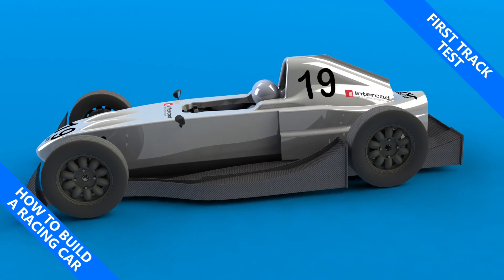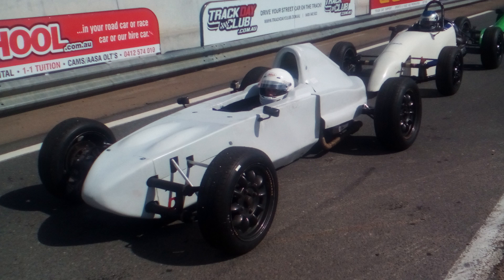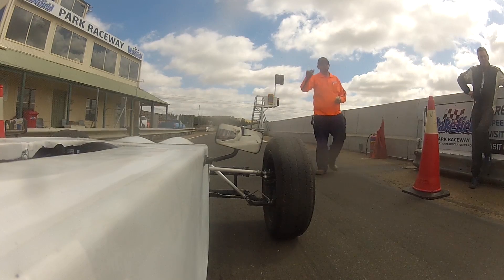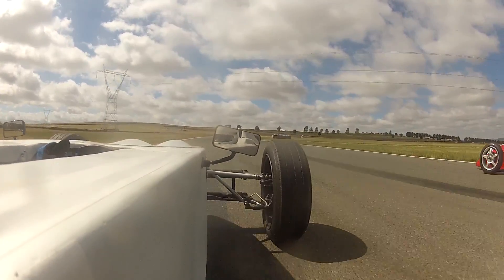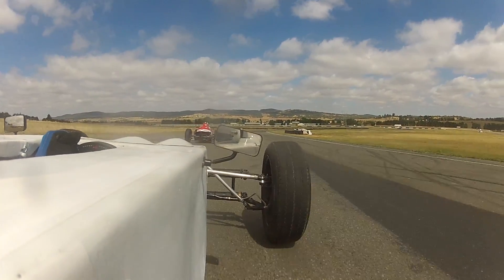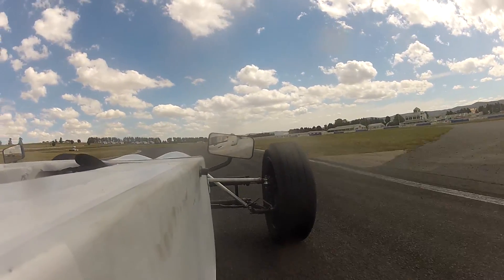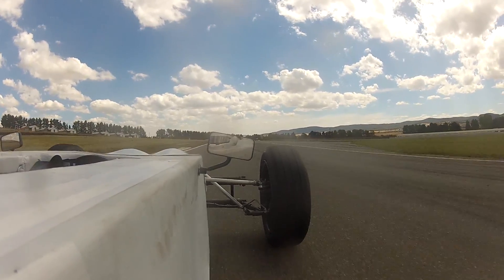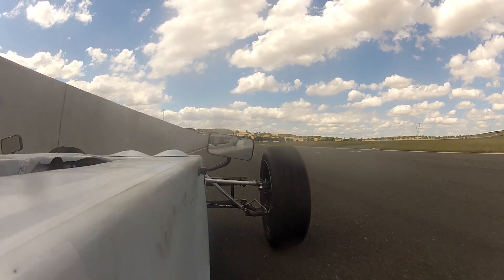First Track Test!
This is the first track test of the FVT05, which took place at Wakefield Park Raceway on the 19th of December, 2016. For the most part, this was successful, a broken seal and some ergonomics issues were the only real issues during the test.

A massive thanks is required for everyone who has been involved in getting the car to where it is today.